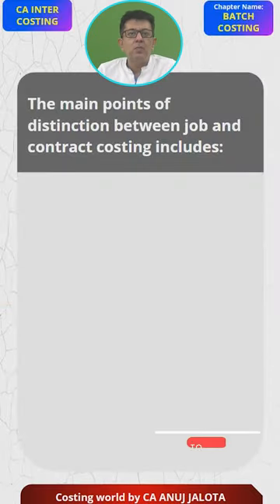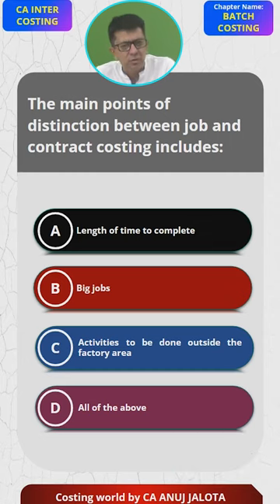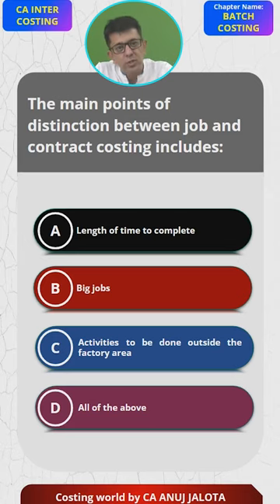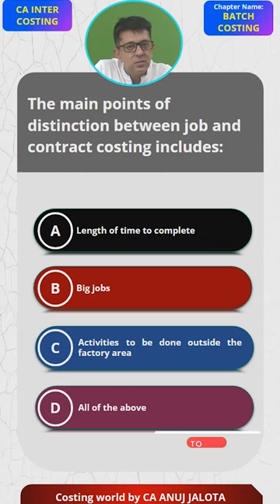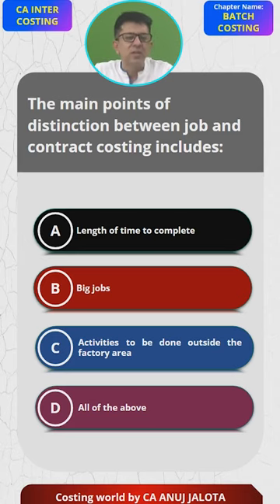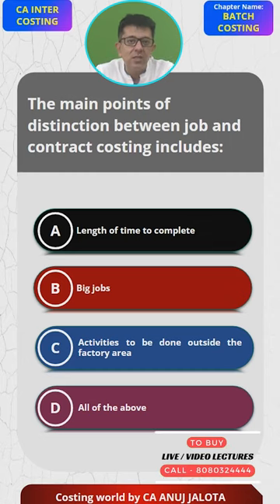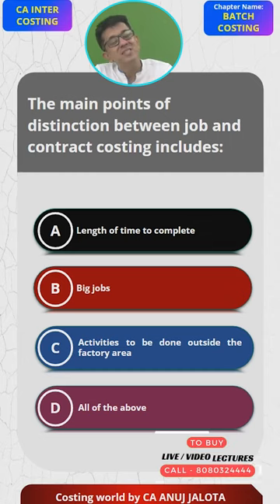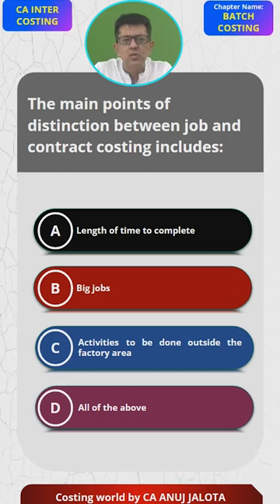Mastering - Batch Costing - MCQ of CA INTER || MCQ- 9 || Key to CA INTER Success| Costing World